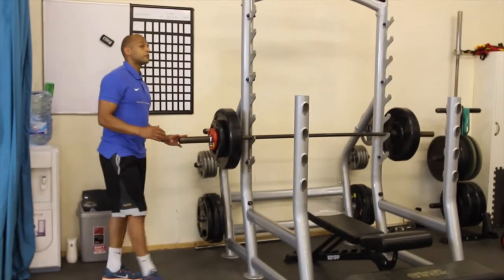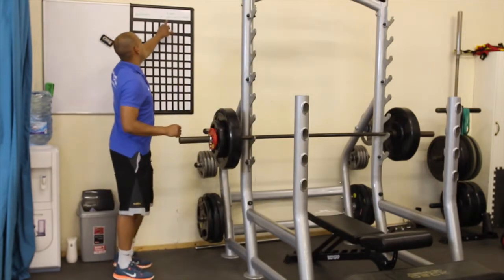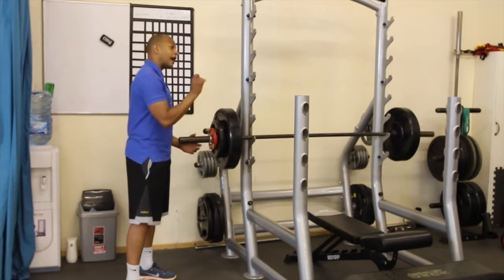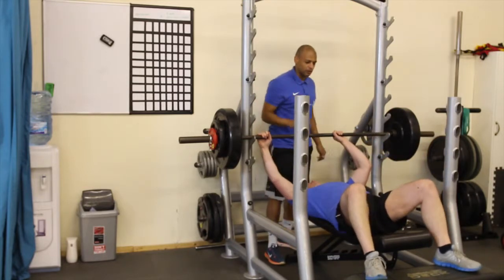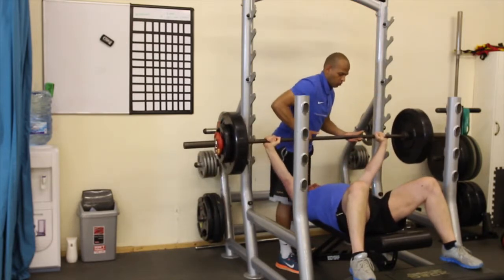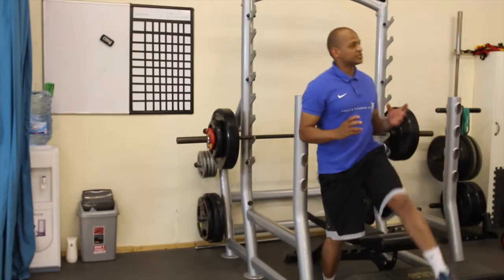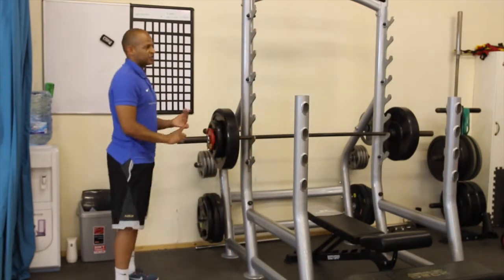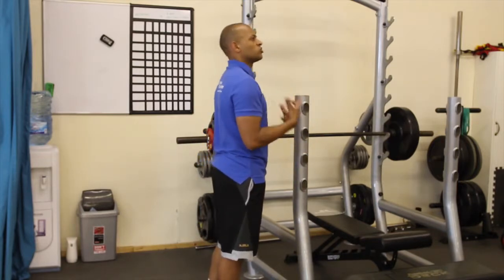Negative RT System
The most advanced AIQ training system. Please remember that the weight must be higher than the clients one repetition max.